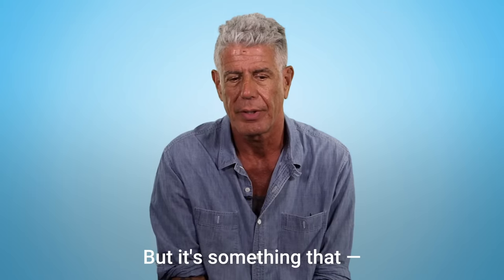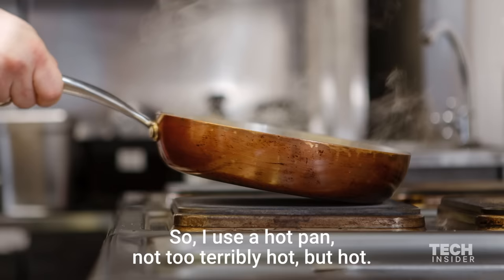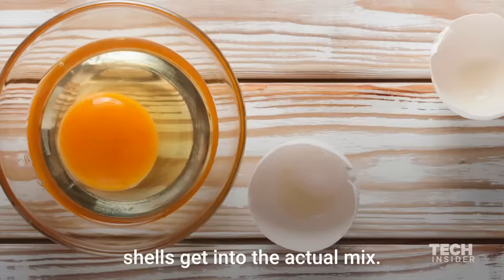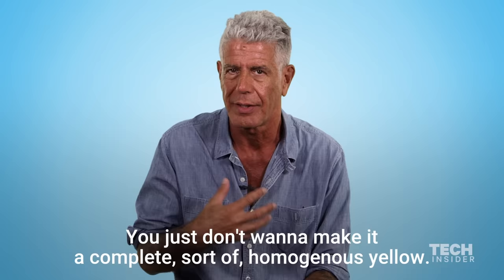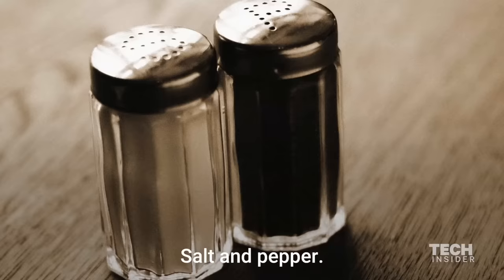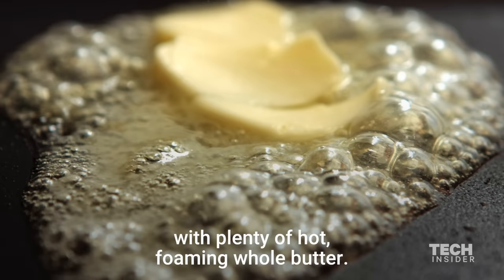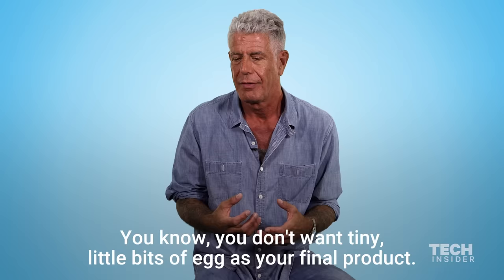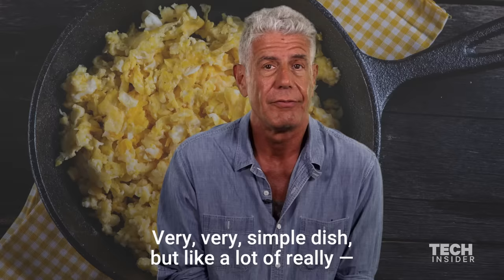Anthony Bourdain: The best way to cook scrambled eggs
"Appetites" author Anthony Bourdain thinks scrambling eggs should be a simple process. Here he describes the process to making the perfect scrambled eggs.